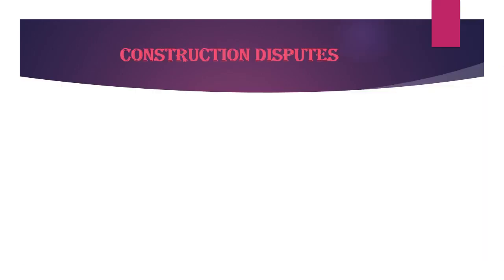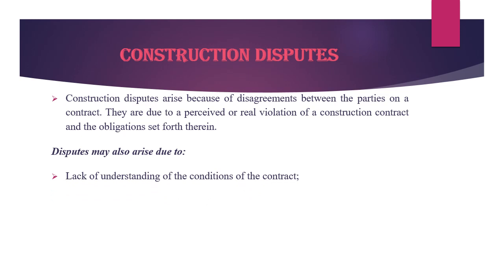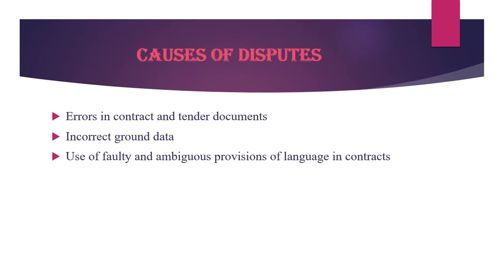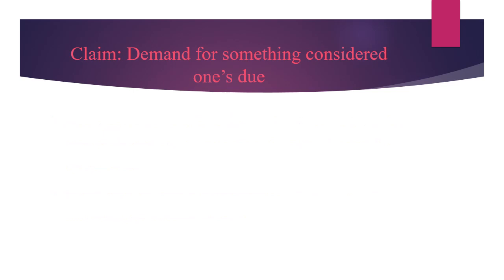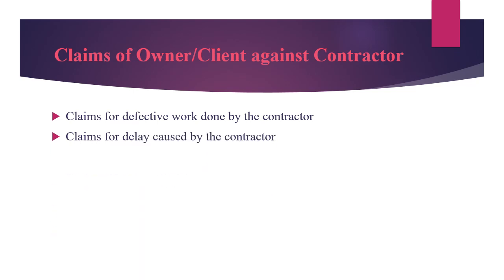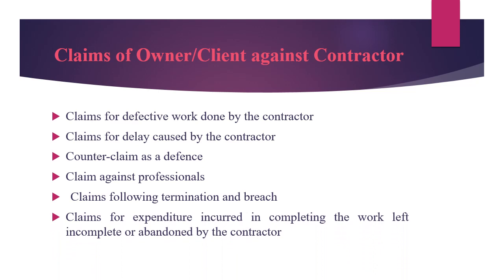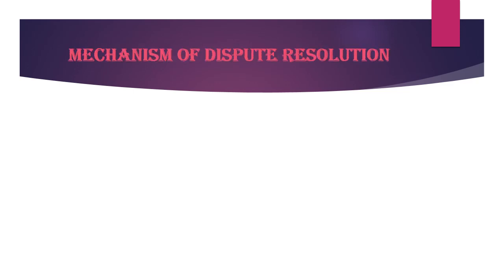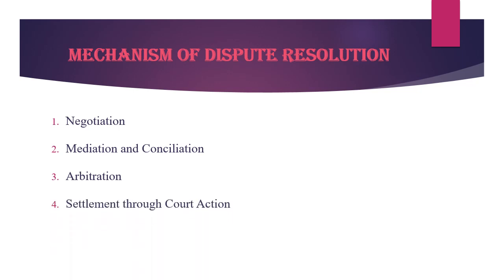MODULE III CONSTRUCTI0N DISPUTES PART I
The Session overs:
Construction Disputes
Causes of Disputes
Construction Claims